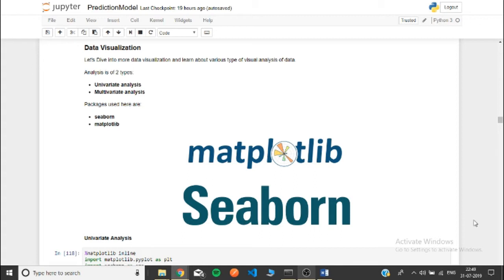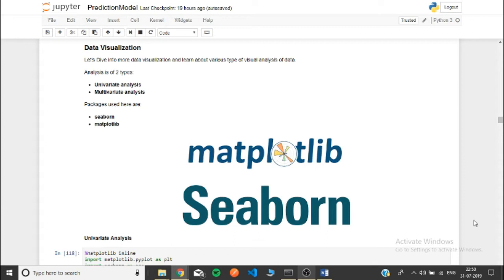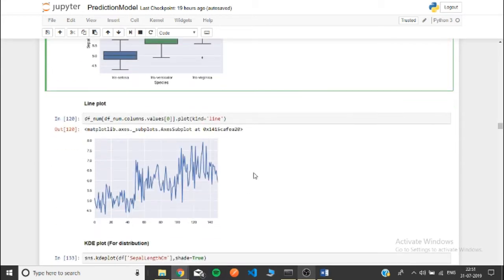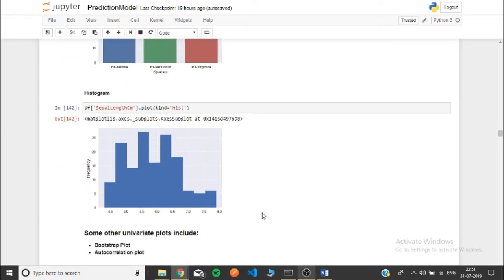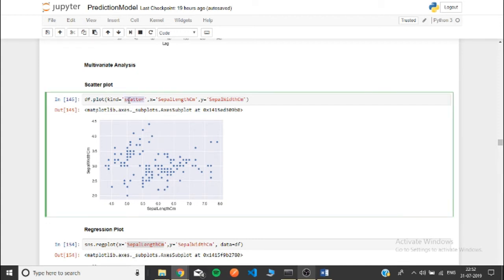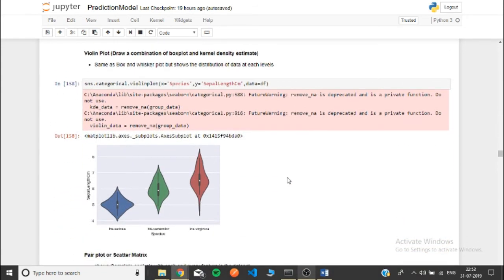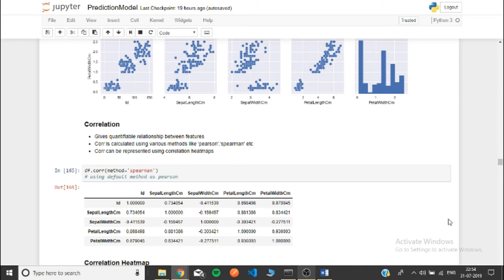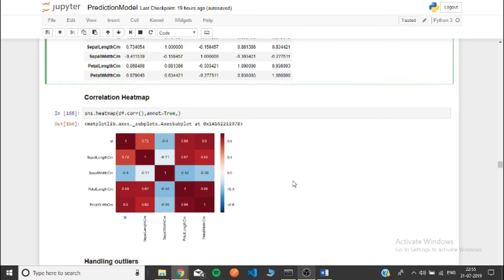Data Analysis Part 5 - Data Visualization